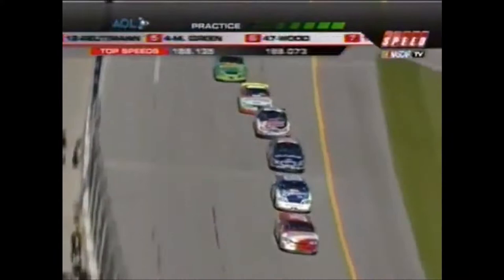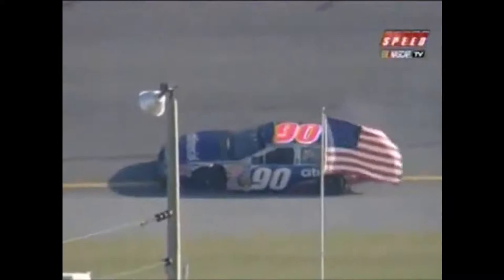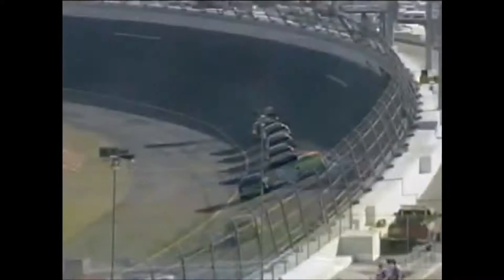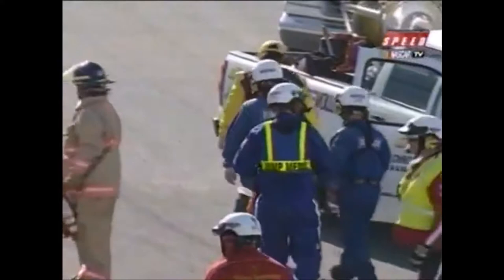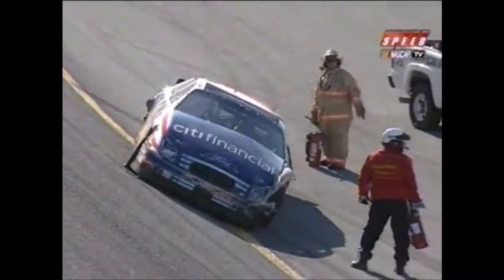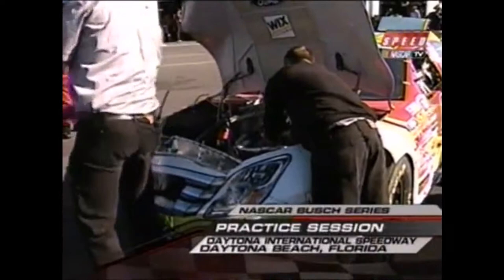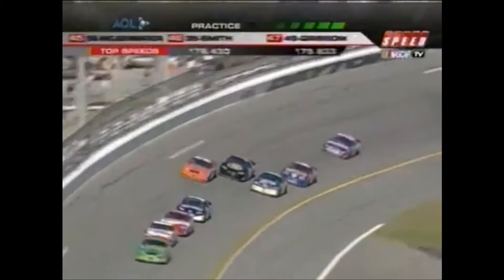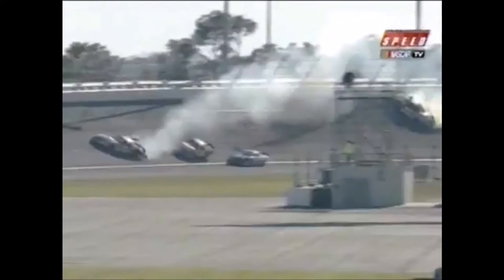N2S 2006 Daytona Practice - Multi-car crash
I'm sorry if the video lags or slows down at some parts, it's my recording program and my computer not wanting to cooperate with each other. While recording, if the video lags too much, I will go back and re-record it again. Obviously if you want to watch this clip without it lagging, I will always put the source link (the full race/a part) above here while also giving credit.